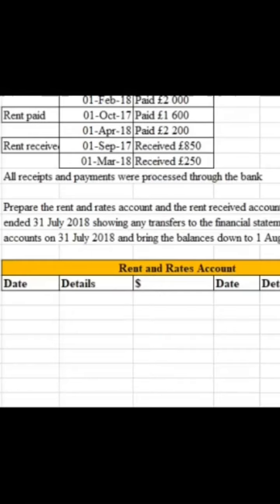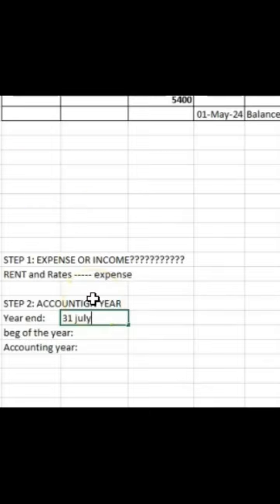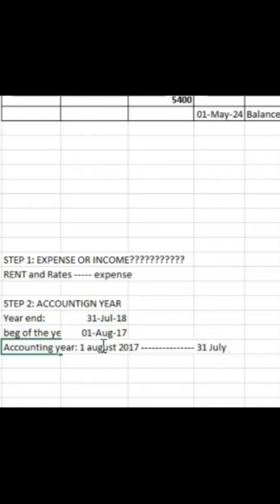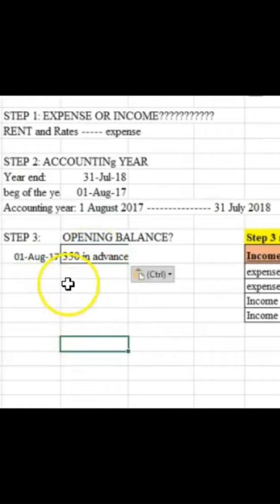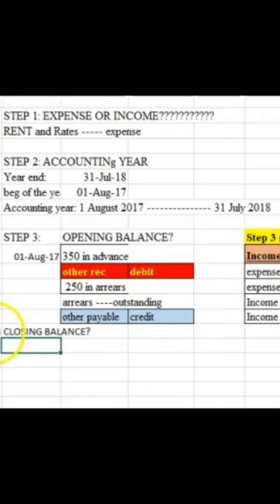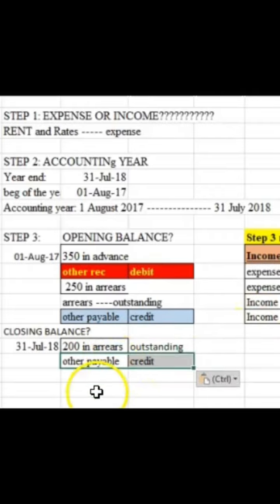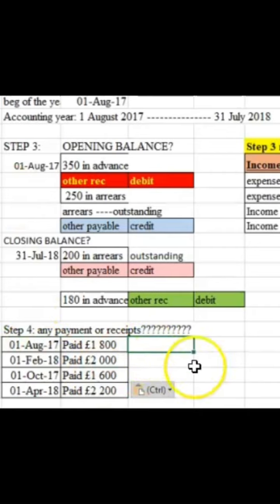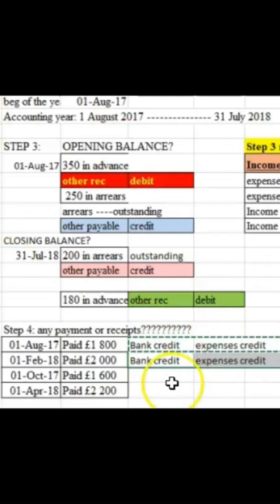igcseaccounting Jan 2019 question 12 part 1|ciao wong| edexcel other receivable and payable.